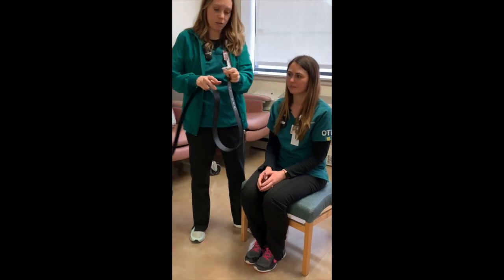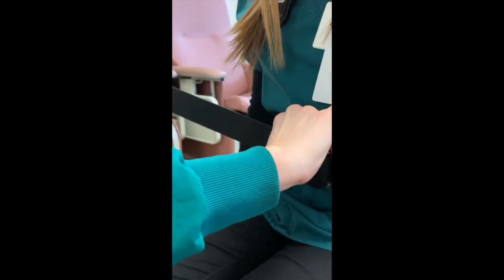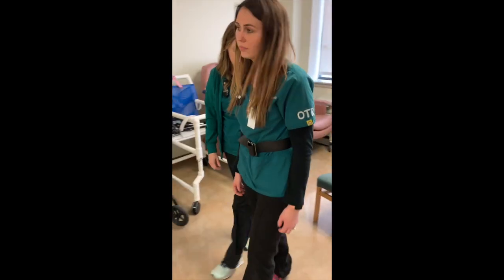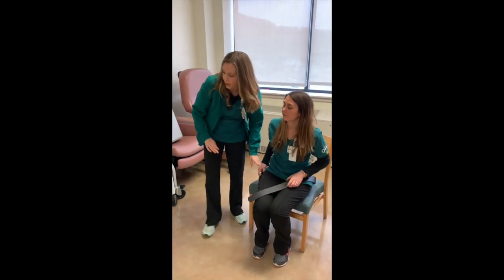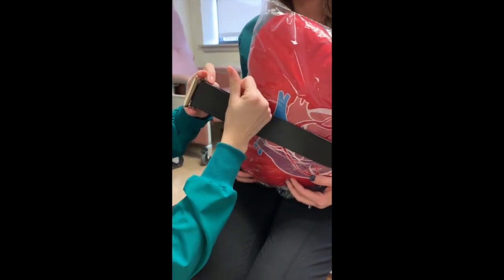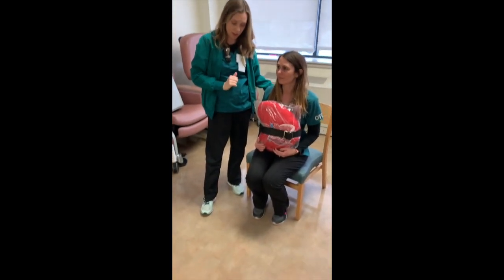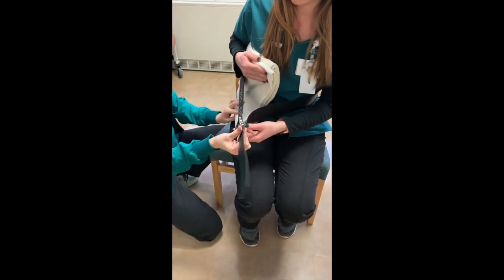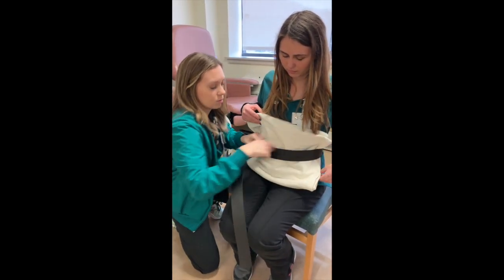Gait Belt How-To